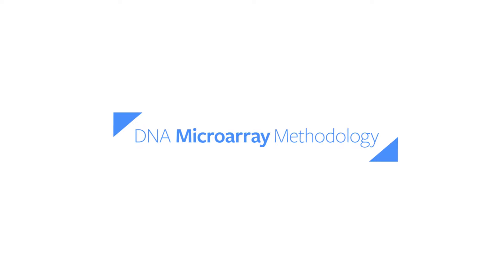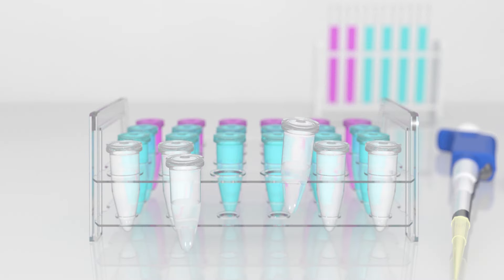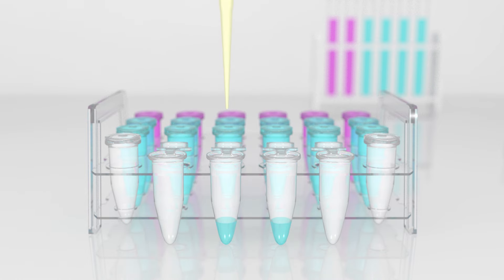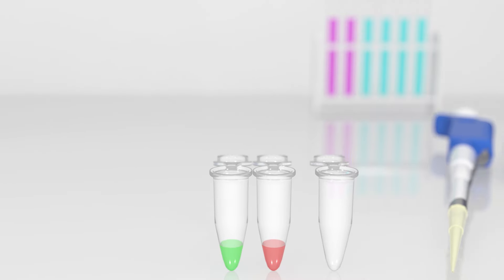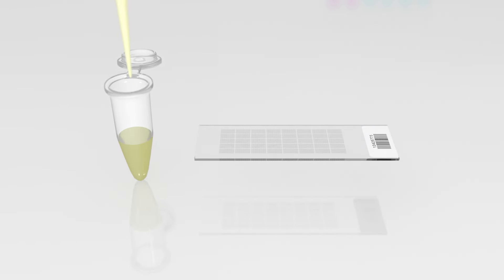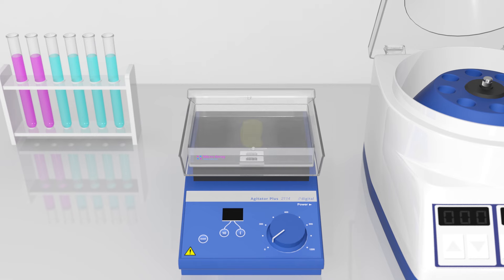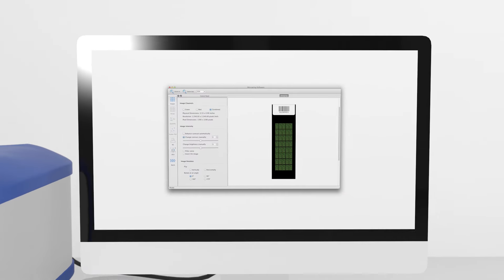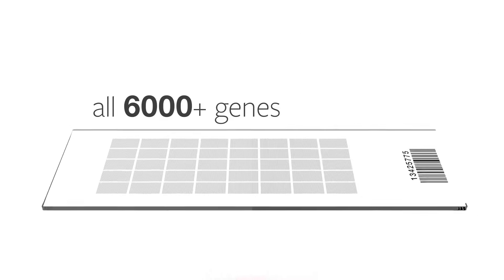DNA Microarray Methodology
This animation demonstrates how DNA microarray experiments are performed.  One common use of microarrays is to determine which genes are activated and which are repressed when two populations of cells are compared.  Every gene is measured simultaneously. As an example, we’ll compare what happens to yeast genes when cells are grown in aerobic versus anaerobic conditions.

Written by:
A. Malcolm Campbell, Ph.D.